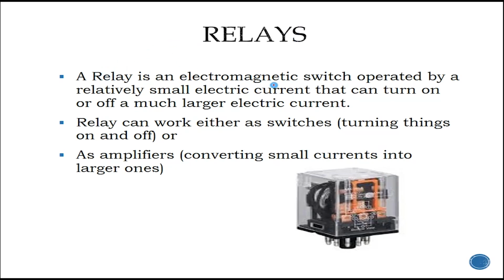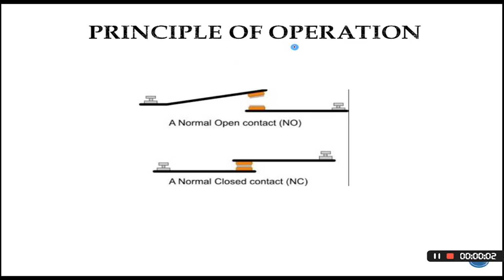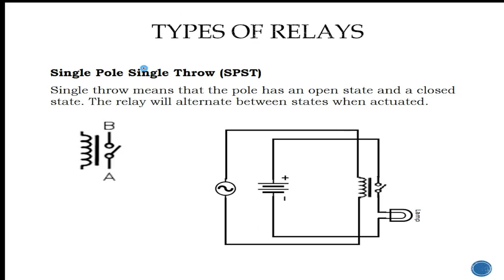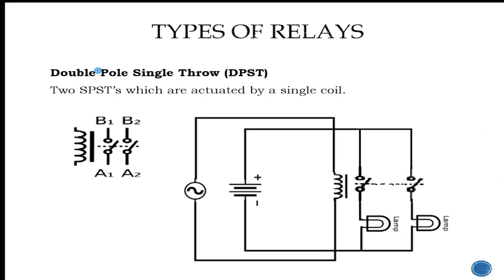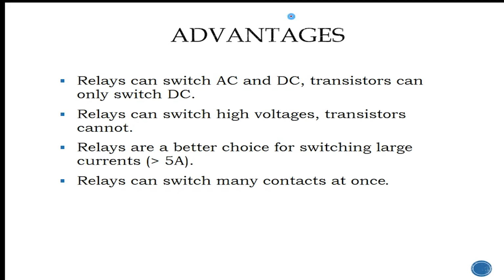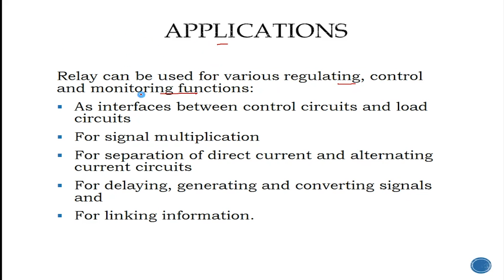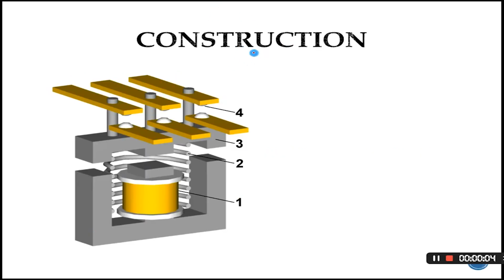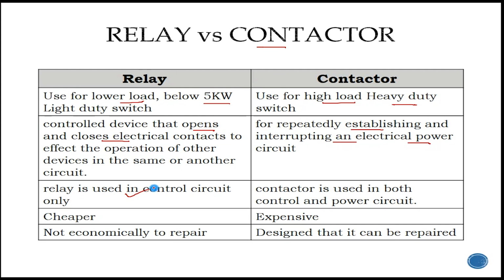⚡ Relay and Contactor Explained | Complete Beginner Guide | EdWartens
Welcome to EdWartens!
In this video, we explain Relay and Contactor — two of the most important electrical switching devices used in industrial automation and power control systems.

If you're an engineering student, fresher, or someone entering the automation field, understanding relays and contactors is essential before learning PLC, SCADA, or HMI.

✔️ What is a Relay?
✔️ What is a Contactor?
✔️ Key differences between Relay vs. Contactor
✔️ Where each device is used in real industries
✔️ Working principle & coil operation
✔️ NO/NC contacts explained
✔️ Why PLC systems still depend on relays & contactors

This is a perfect foundation for anyone entering the world of Industrial Automation.

Electrical / Electronics / Mechanical Engineering students

Diploma & B.Tech freshers

Beginner automation learners

Anyone preparing for PLC-SCADA-HMI training

Job seekers looking for core engineering opportunities

🚀 Why Learn With EdWartens?

EdWartens helps you bridge the gap between theory and industry by offering:
✔️ Hands-on Automation Training
✔️ PLC, SCADA, HMI practical sessions
✔️ Real industrial circuits & wiring
✔️ Career-guided modules
✔️ Placement assistance in core companies

Your engineering career starts here!

relay, contactor, relay vs contactor, electrical relay, contactor basics, how relay works, how contactor works, plc relay, industrial automation basics, electrical engineering tutorial, edwartens, core field jobs, plc beginner, electrical control circuits, motor starter, NO NC contacts, automation engineer, industrial wiring, control panel basics